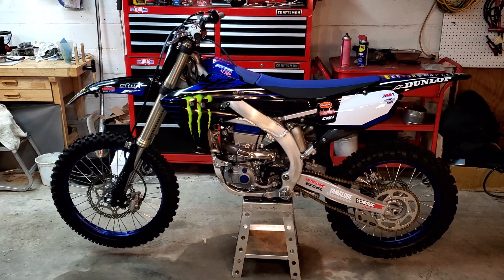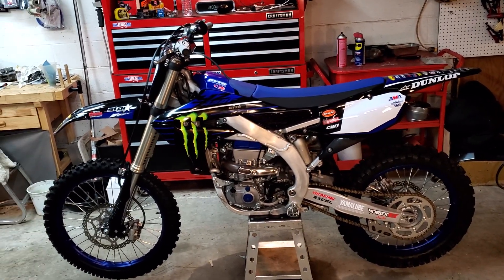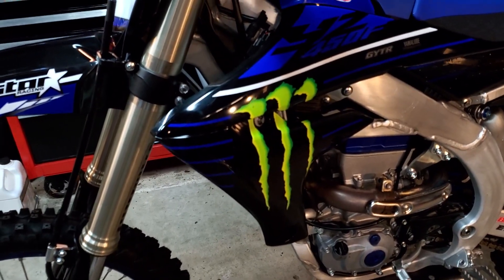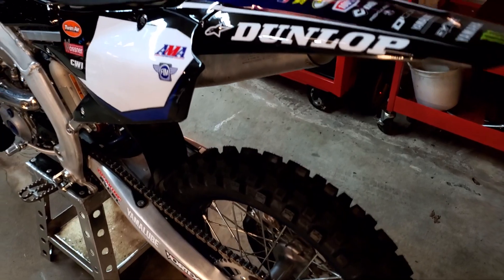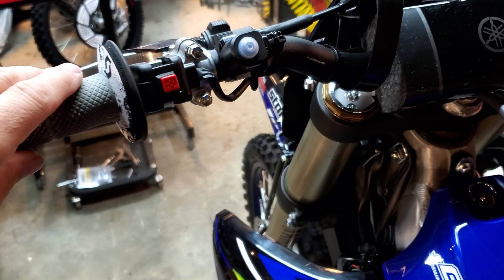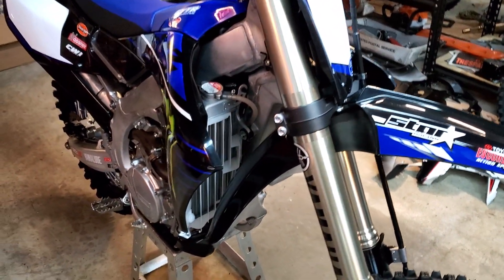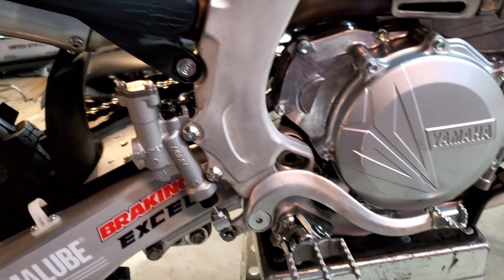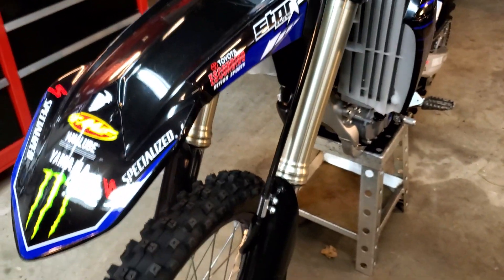2021 Yamaha YZ450F SOLD Atlanta GA Star Racing Yamaha Fender & Number Graphics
SOLD ($8400) Marietta Kennesaw East Cobb Roswell Alpharetta Sandy Springs North Atlanta Georgia.

2021 Yamaha YZ450F YZ450 YZ 450 4-stroke Monster Edition sold with Star Racing Yamaha Team Graphics.